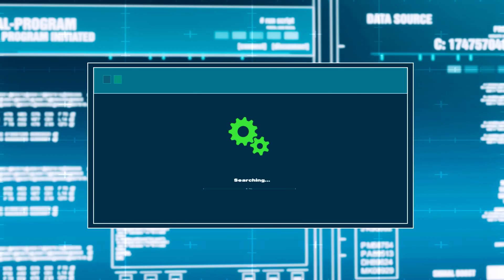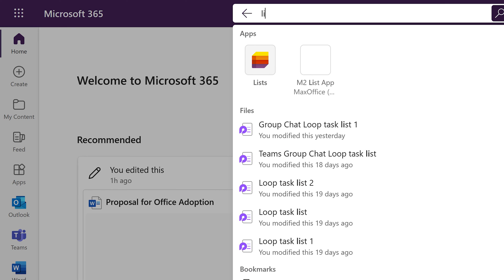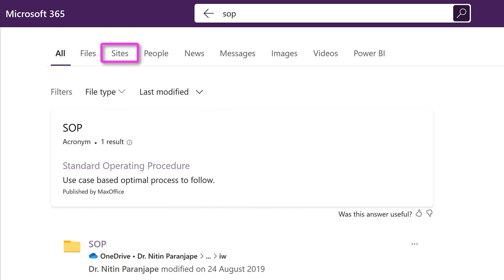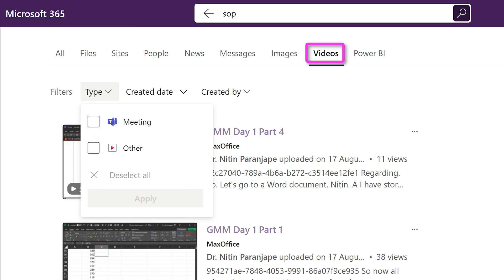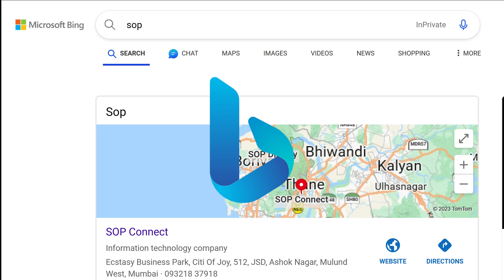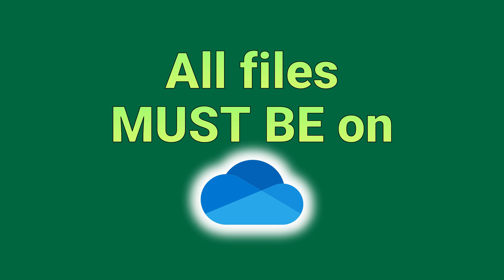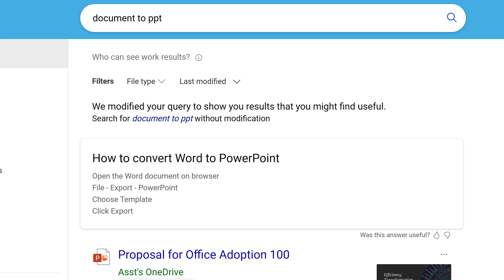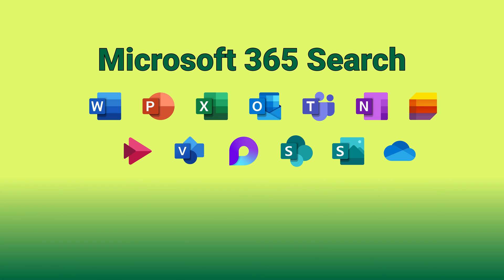Search everything instantly in Office 365 - Files, Emails, Chats, Videos, Images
This is a very powerful feature of office365 microsoft365 that is often ignored. You just go to the Search inside M365 and get comprehensive results instantly. It works on all files (OneDrive, SharePoint, Teams), Emails, Chats, Channel posts, videos, images, loop components, OneNote files and more. Fast instant

Efficiency Best Practices for Microsoft 365
130 best practices everyone must know